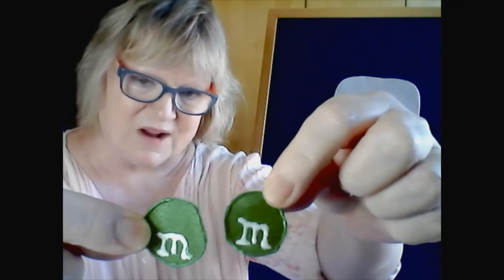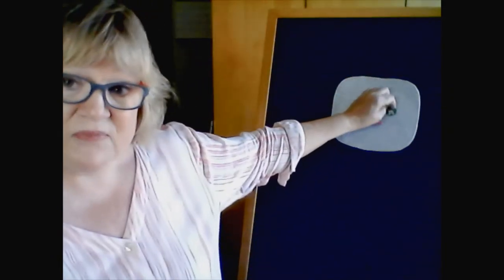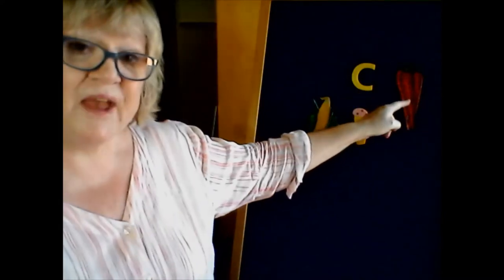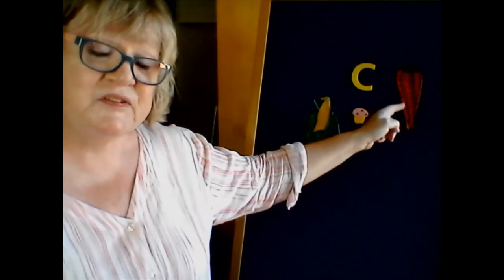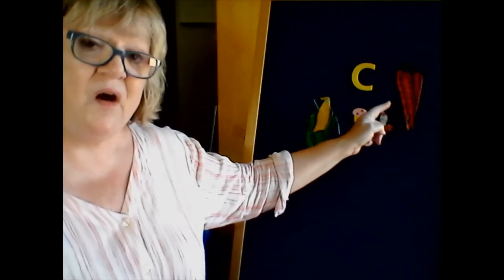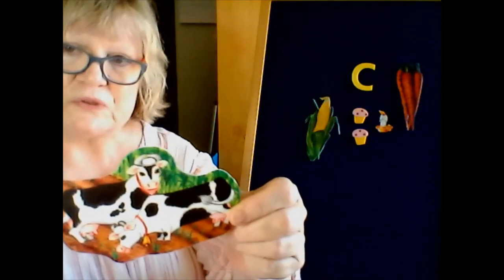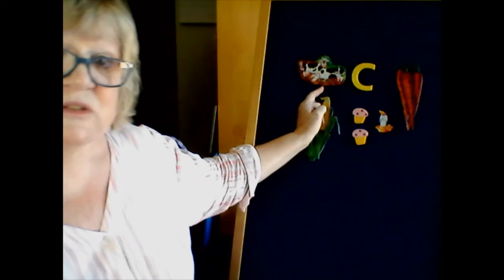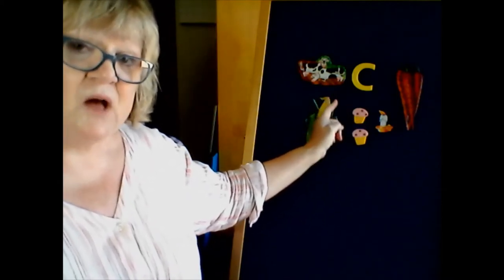Preschool Storytime - The Letter C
Inglewood Public LIbrary Children's Librarian, Pamela Greene, presents stories, songs, flannelboards, fingerplays, and movement activities for children ages 3 years to 5 years and their caregivers.  The letter "C" is represented in three stories: "Six Dinner Sid" by Inga Moore, "Crab Cake" by Andrea Tsurumi, and "Pete the Cat: I Love My White Shoes" by Eric Litwin and James Dean.  Flannelboards:  "There Was A Crooked Man," "Candy Sue" and "C is for..."  Fingerplays and stretches include "Reach for the Moon," "Walking, Walking," and "With My Hands."